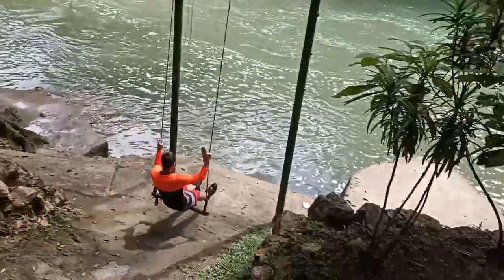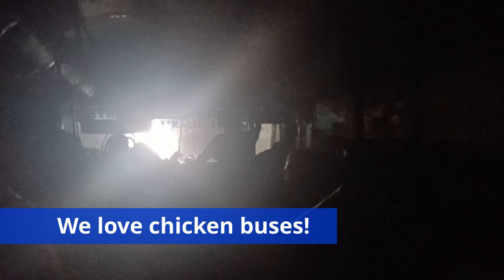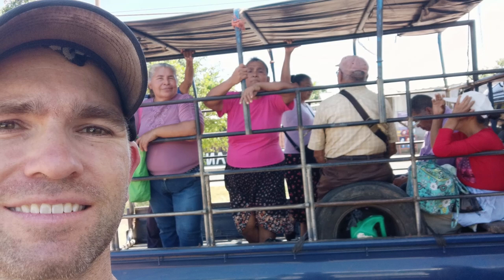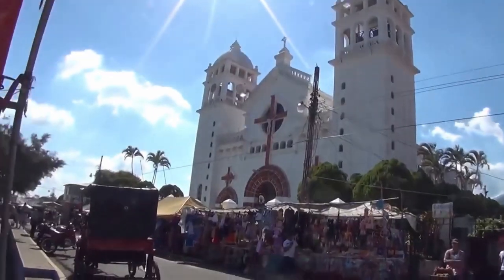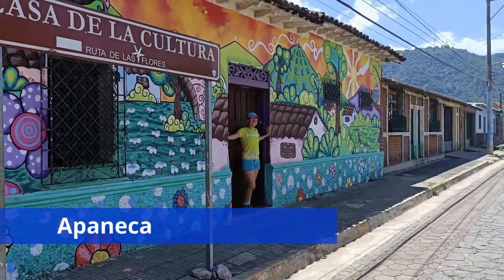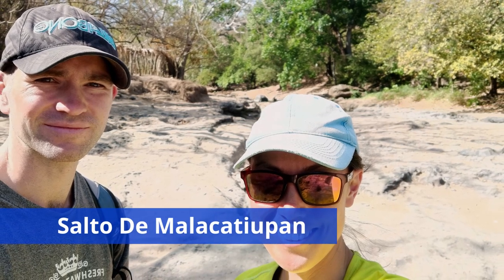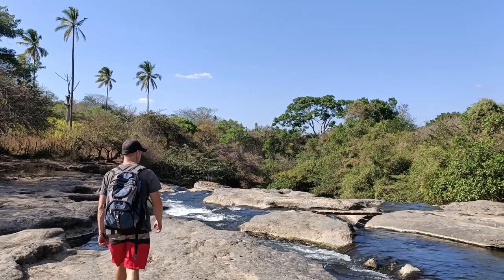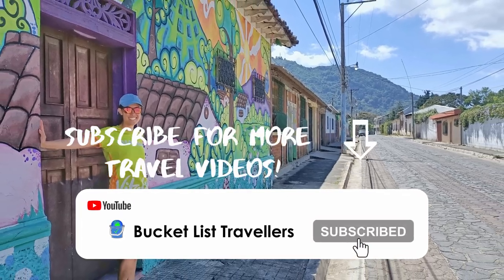Ruta de las Flores: Discover El Salvador’s Most Beautiful Area!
You must visit Ruta De Las Flores! This is the most beautiful area in El Salvador and a must visit destination in Central America. In this El Salvador vlog we share what this beautiful area has to offer. We visit the towns of Nahuizalco, Salcoatitán, Juayua and Apaneca and each has their own unique attractions to explore. There are weekly food fairs, the Seven Waterfalls and thermal pools of Chorros De La Calera, Apaneca Zipling, hedge mazes and more! The Ruta Da Las Flores is one of the best places in El Salvador to visit and we hope this El Salvador Travel Guide will convince you to make this a destination on your next Central America Travel itinerary.

▶ WHAT’S IN THIS VIDEO:
0:00 Introduction to Ruta de las Flores: Discover El Salvador’s Most Beautiful Area!
0:42 Overview of Ruta De Las Flores
1:23 Travelling by chicken bus in El Salvador
2:20 Salcoatitán
2:52 Nahuizalco
3:09 Juayua
3:29 Juayua Feria Gastronomica
3:52 Seven Waterfalls Tour El Salvador
4:27 Apaneca
4:43 Apaneca Canopy Tour
5:14 Cafe Albania Apaneca
5:37 Salto De Malacatiupan
6:41 Quick overview of Concepción De Ataco and Ahuachapan

▶ YOUTUBE AUDIO:
Llena De Plena by Jimmy Fontanez/Media Right Productions
Sabana Havana by Jimmy Fontanez/Media Right Productions
ChaCha Fontanez by Jimmy Fontanez/Media Right Productions